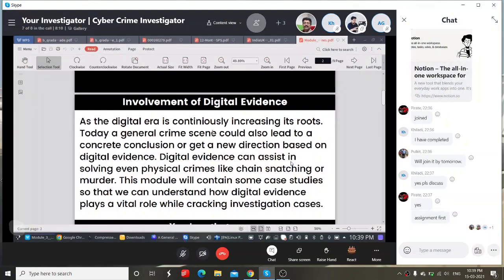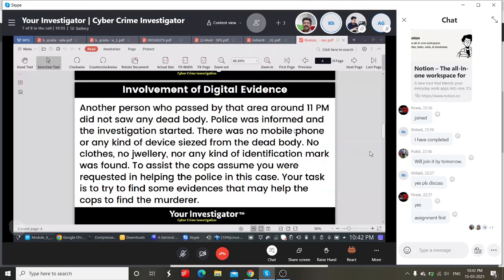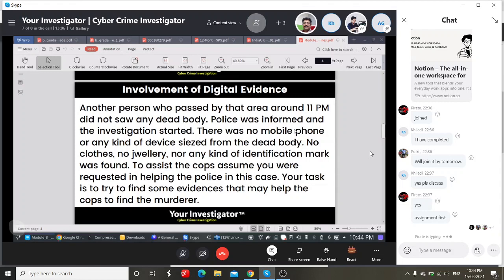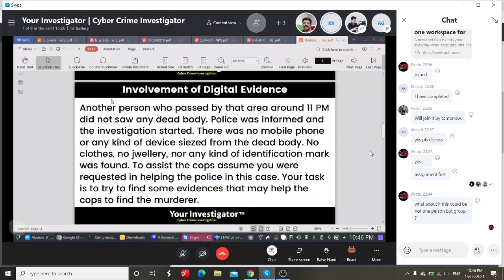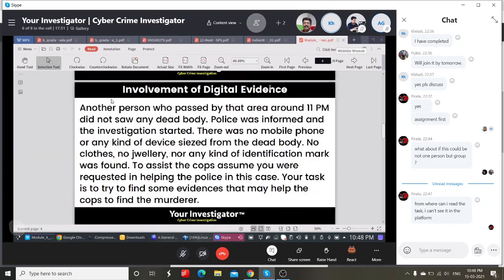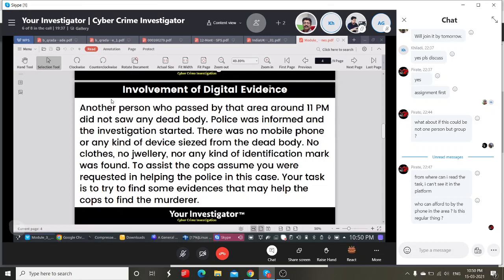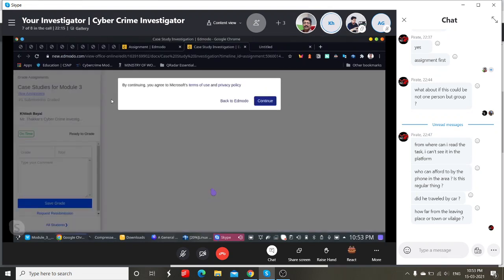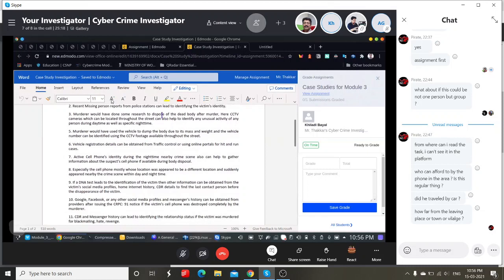Evidence Collection and Preservation Case Studies - Your Investigator